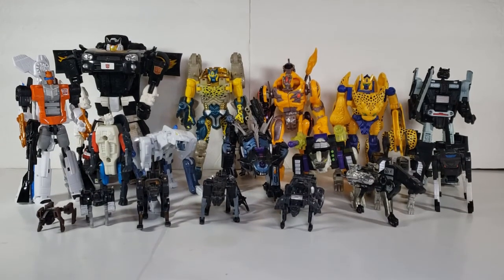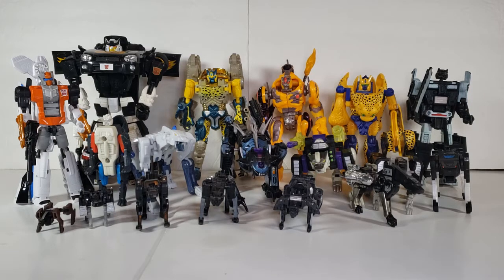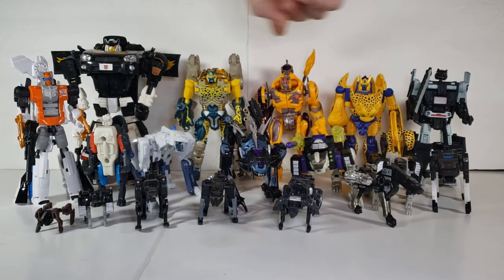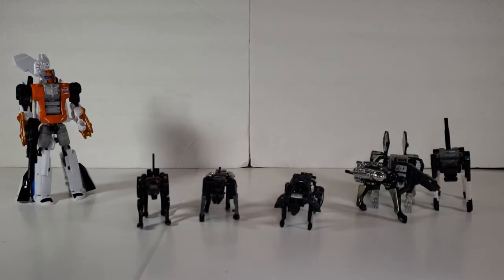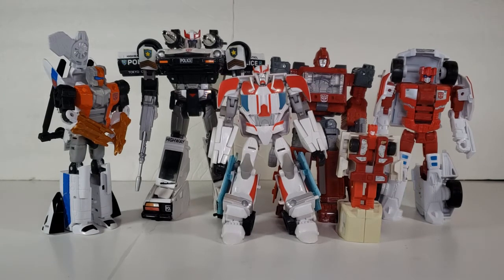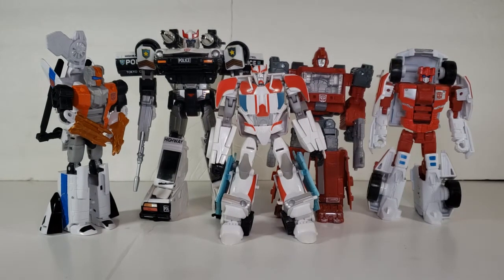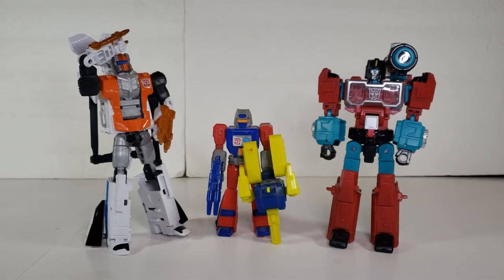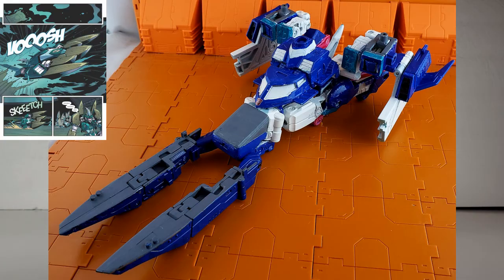AB Scale Project - Ravage, First Aid, Mainframe, and Riptide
In this episode we look for the best CHUG Ravage, First Aid, Mainframe, and Riptide